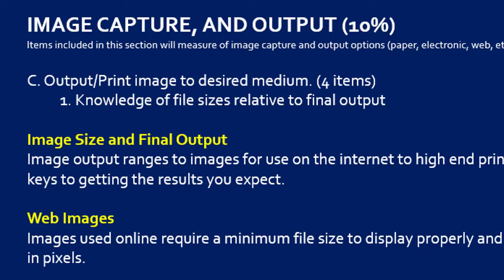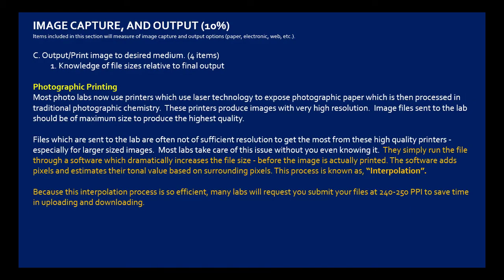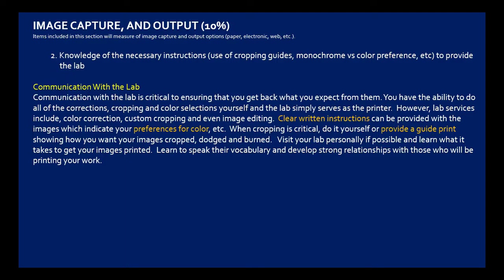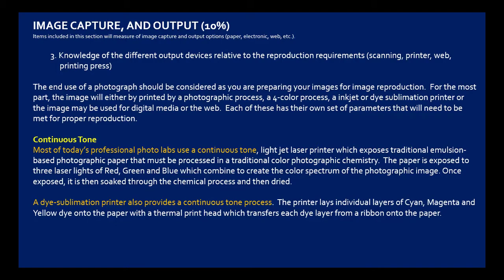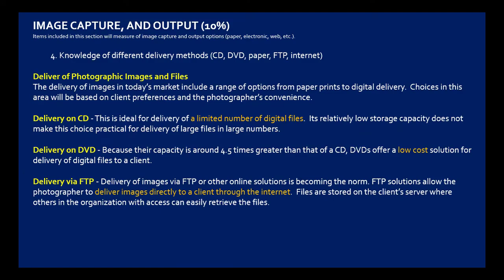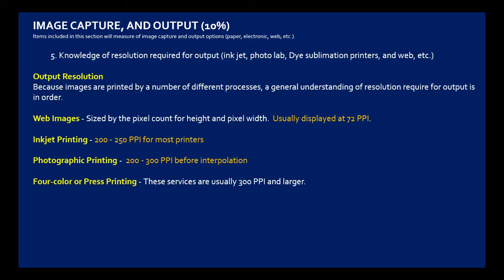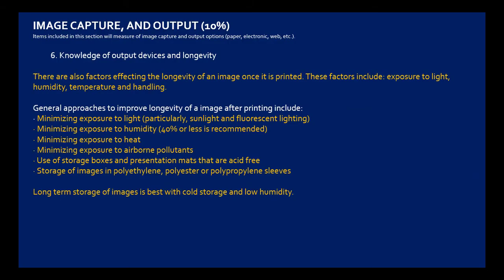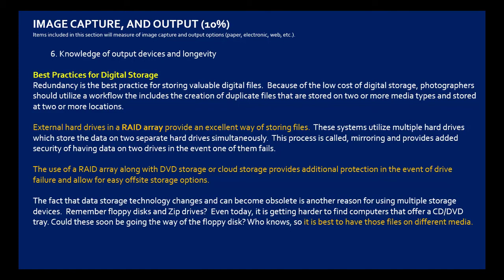Preparing for PPA Certification: Image Capture and Output - Section C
C. Output/Print image to desired medium. (4 items)